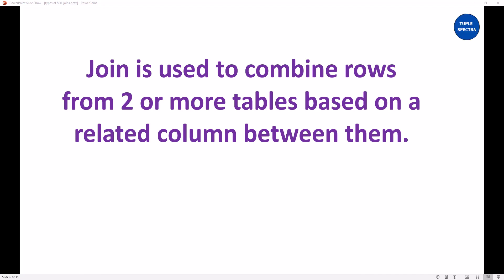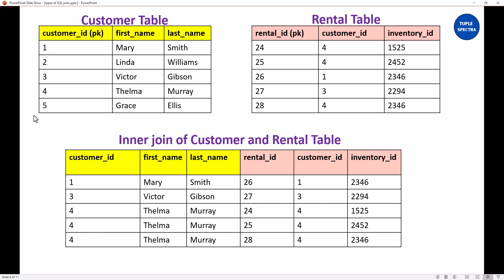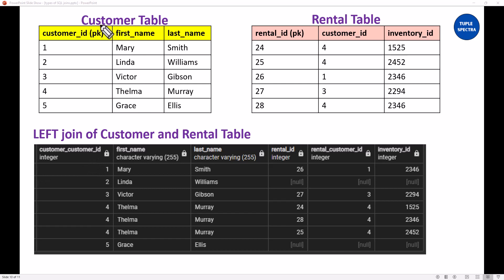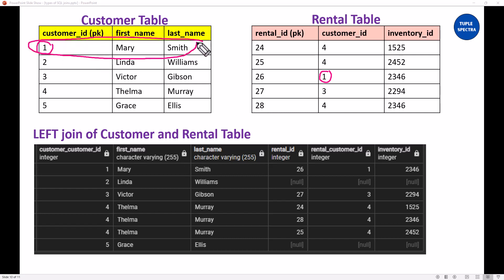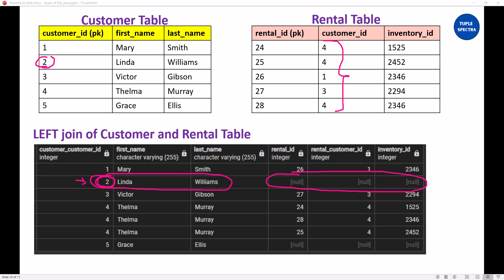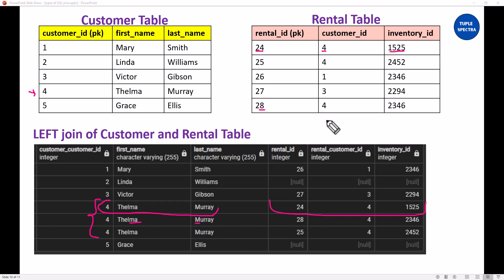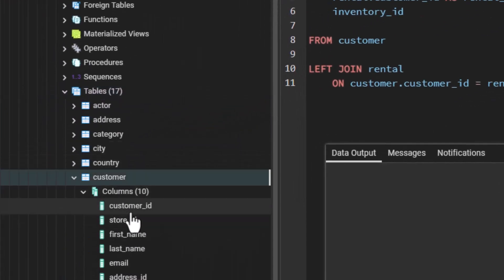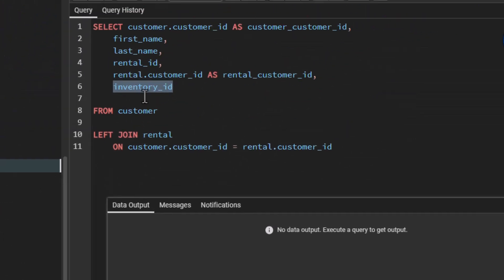Tutorial 23 – Left Join in SQL | PostgreSQL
In this video I explained how to join 2 tables using LEFT join. LEFT join and INNER join are two most important joins you would be using. So, it’s best to master them well. LEFT join would return records/rows from the Left table plus any matching keys/values from the right table.

Link to the Entity relation (ER) diagram.

1. Grit: The Power of Passion and Perseverance
2. Think and Grow Rich!: The Original Version, Restored and Revised
3. The Book on Rental Property Investing: How to Create Wealth With Intelligent Buy and Hold Real Estate Investing
4. How to Invest in Real Estate: The Ultimate Beginner's Guide to Getting Started
5. Introducing Python: Modern Computing in Simple Packages
6. Python for Data Analysis: Data Wrangling with pandas, NumPy, and Jupyter 3rd Edition